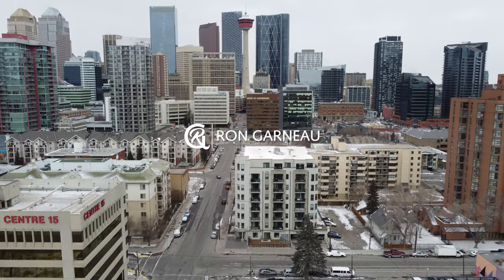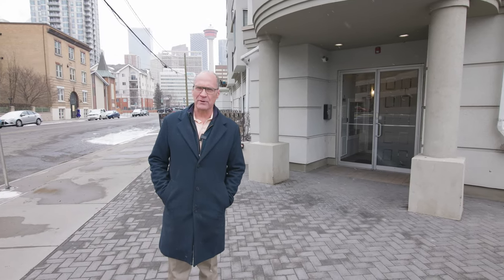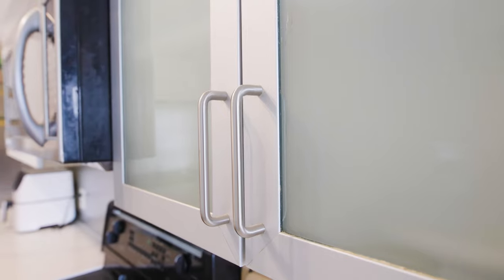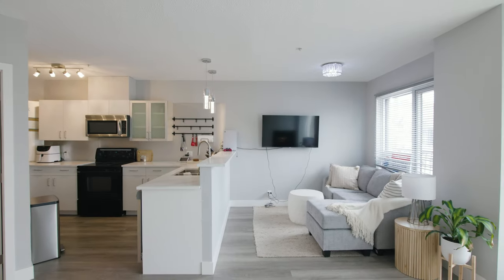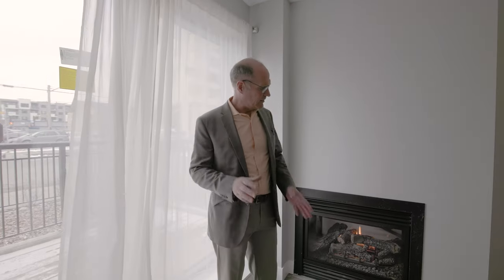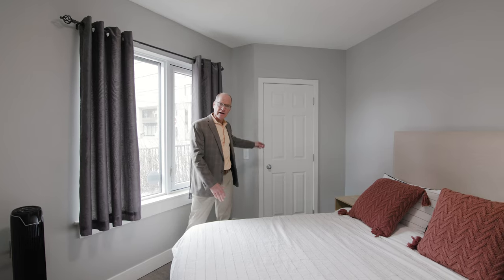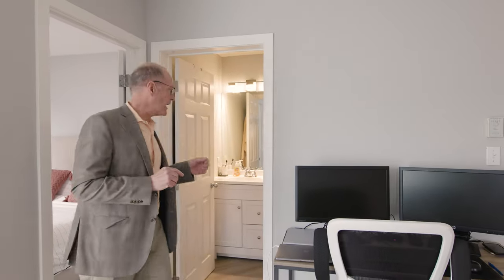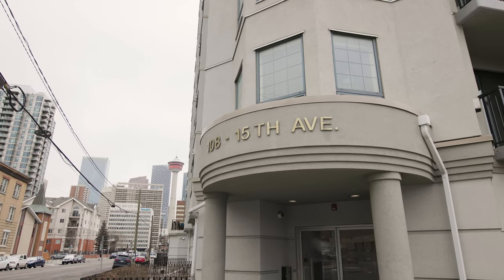Inside a bright & modern $240,000 condo corner unit, Beltline, Calgary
✅ Conveniently located just 2 blocks to the Saddledome. Steps to 17 avenue restaurants and short walk to the down town.
✅ This unit also comes with Titled Underground Parking.
✅ Large modern kitchen and the two sided gas fire place is cozy to keep you warm from the living room and bedroom!

This unit also comes with Titled Underground Parking. Coming into the unit you are greeted with ceramic tile floors in the entrance. New vinyl plank flooring throughout the condo. Open designed layout offers a very spacious kitchen with quartz counters, Stainless appliances, over the range microwave, dual sink with pull out faucet. Sit up raised bar for 3 stools. Sunny south windows in the living room and French sliding doors lead to your private patio.